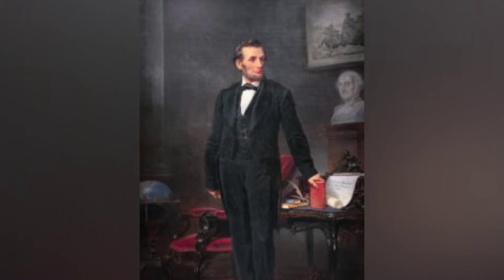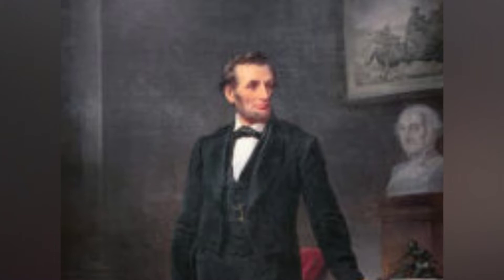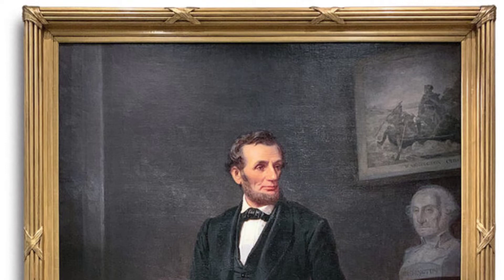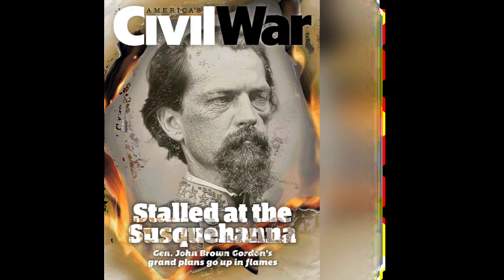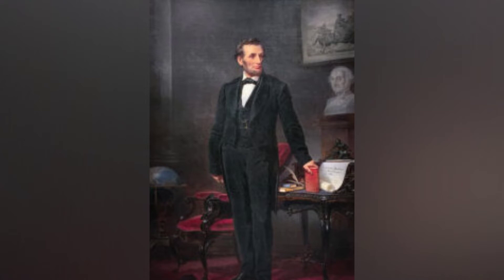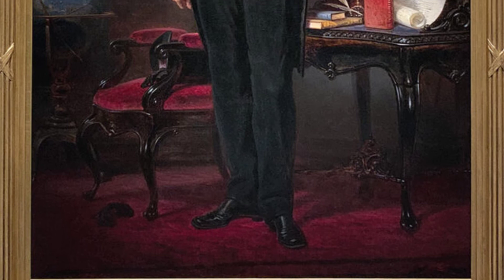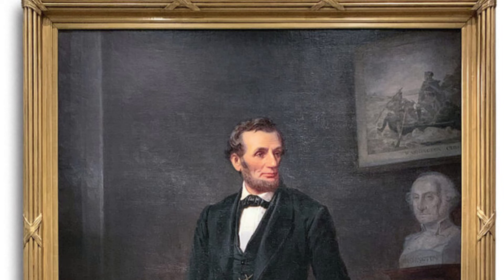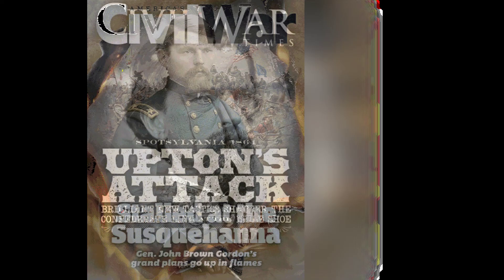Rare Lincoln Portrait Depicts 'Old Abe' Standing at 9 Feet Tall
The National Portrait Gallery recently unveiled a rare portrait of President Lincoln, which had been hanging in a municipal building in a small New Jersey town for decades before being restored and added to the “America’s Presidents” gallery. The painting, completed by artist Francis Bicknell Carpenter Travers shortly after Lincoln’s assassination, is filled with symbols noting the president’s place in history, including a bust of George Washington and a rendering of the painting “Washington Crossing the Delaware” by Emanuel Leutze. The loan of the Lincoln portrait to the National Portrait Gallery is part of a reassessment of the art collection at the Hartley Dodge Memorial Building, which was prompted by the discovery of a marble bust of Napoleon sculpted by Auguste Rodin in the building's council room.